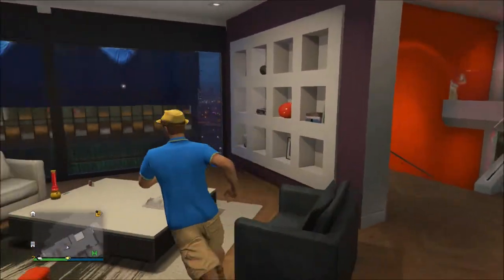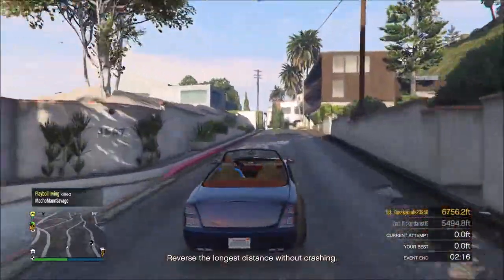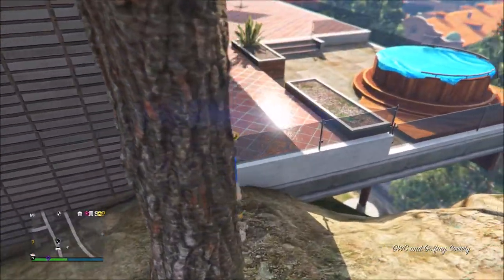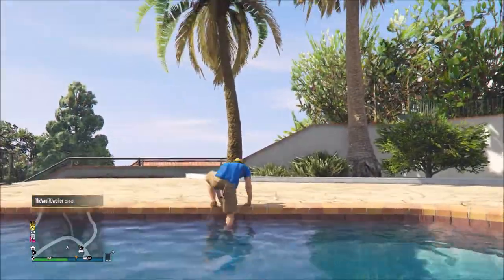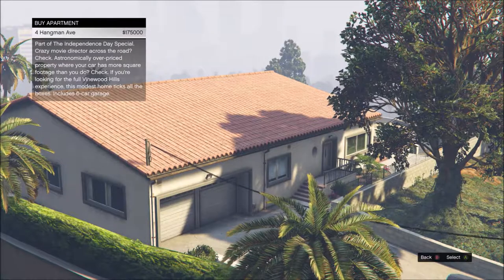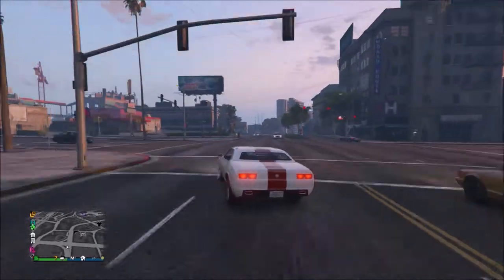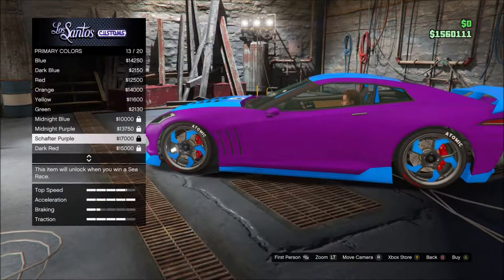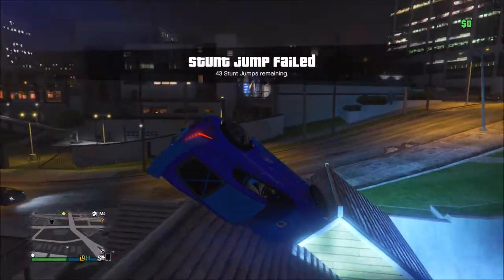"House Hunting" GTA 5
Hope you all enjoyed house hunting with me.. kinda, but unfortunately my mic is messed up and had some computer issues so I might not have that many videos uploaded these next two weeks, but i should still have some gameplay of the new cod this week:)